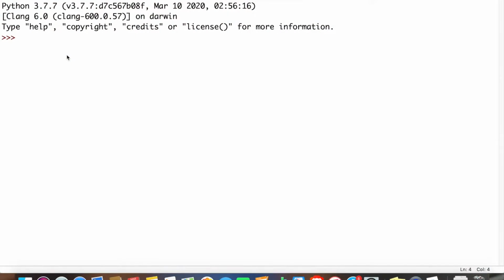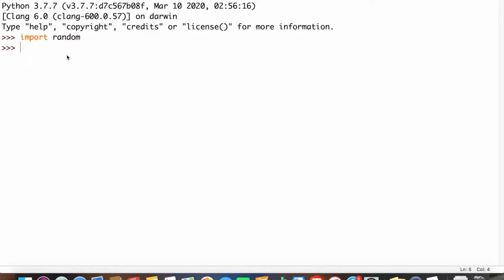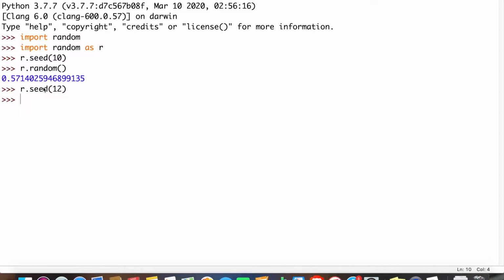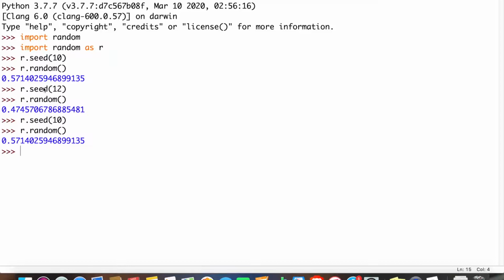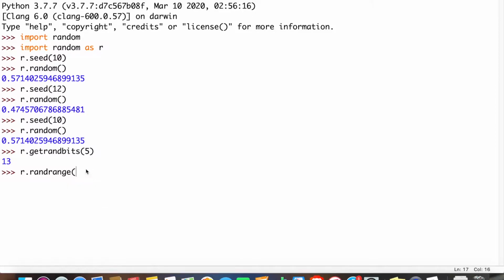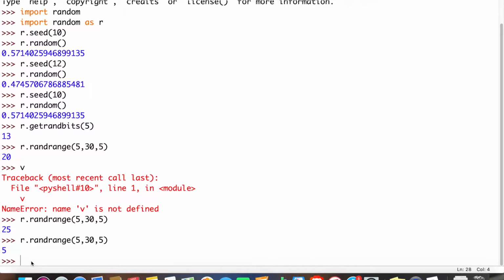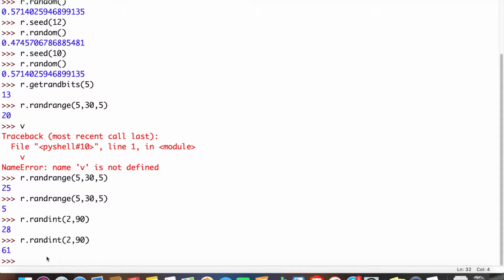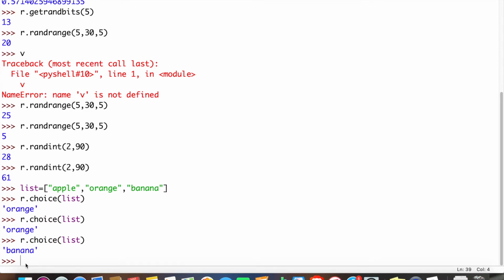Rand Module in Python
Wanna generate random numbers for your python programs?